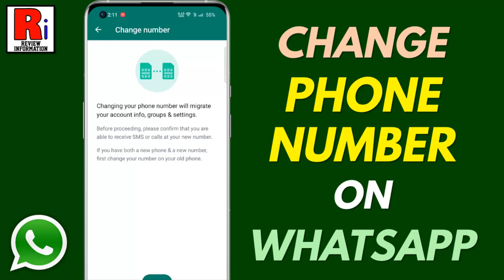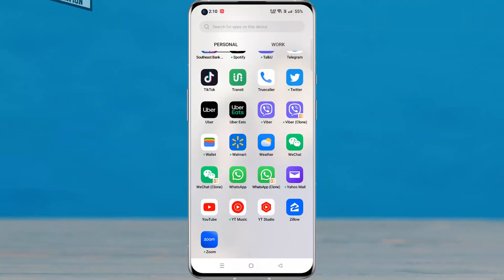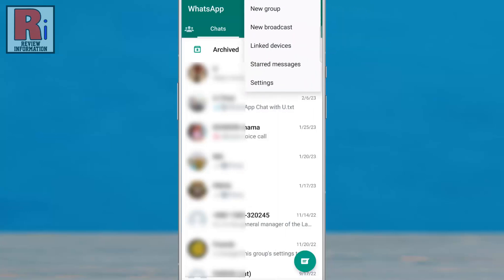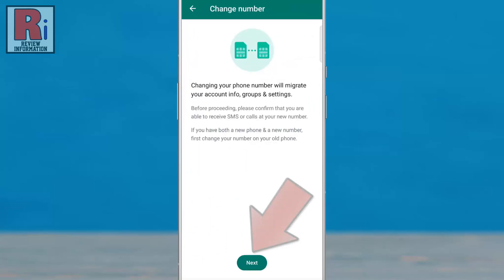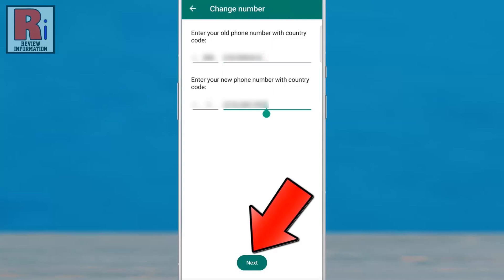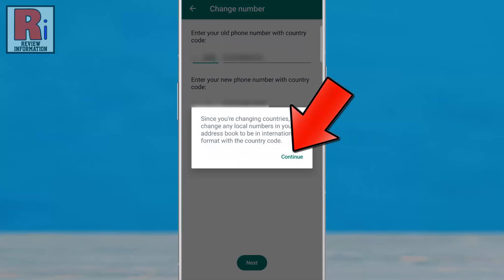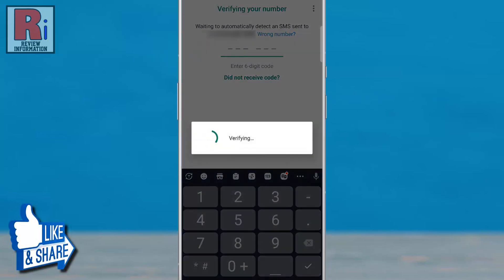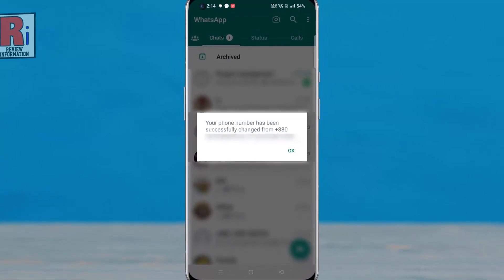How to Change Your Phone Number on WhatsApp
In this video I will show you, How to Change Your Phone Number on WhatsApp.

Open WhatsApp on your phone. Then tap on the three dots from the top right corner of your screen. From the drop down menu, select settings. Now go to Account. Then select, change number. Now tap on next from the bottom. Enter your old phone number. Then enter your new phone number.

After that, tap on next from the bottom. You will get an option called, notify contacts. if you enable this option, your contacts will be notified about your new number. Then tap on done from the bottom. Now tap on continue. A verification code has been sent to your new number. Enter the code here. And your phone number will be changed.